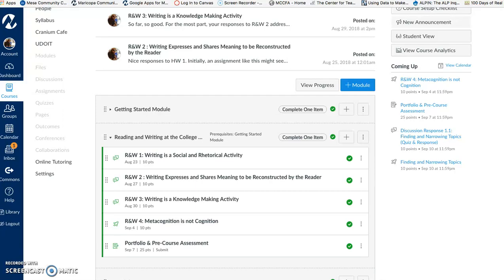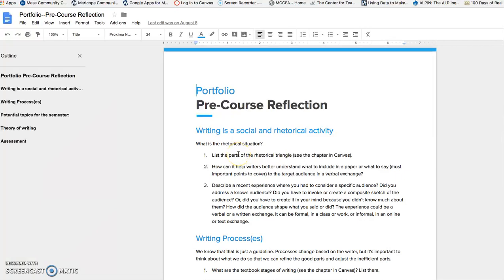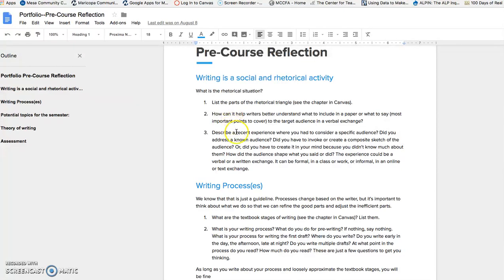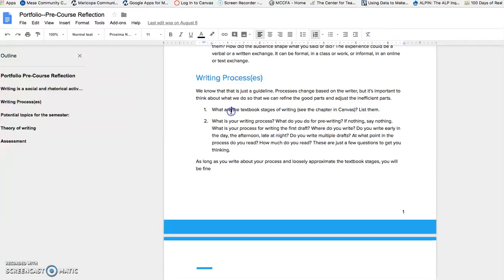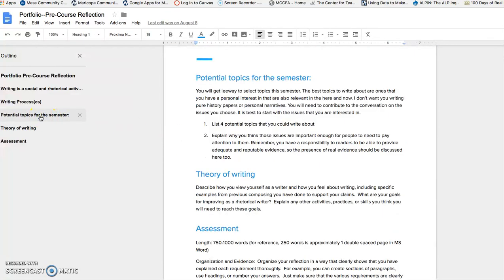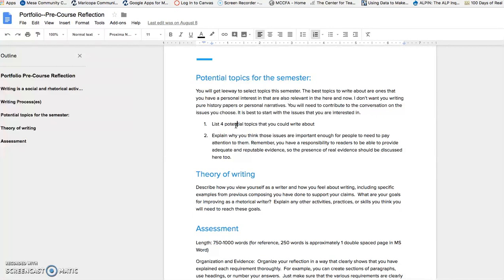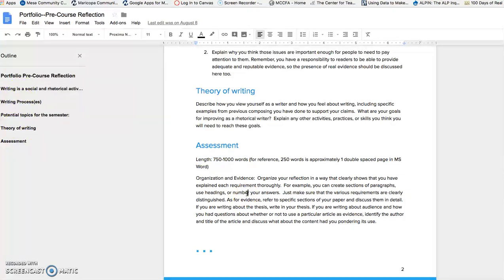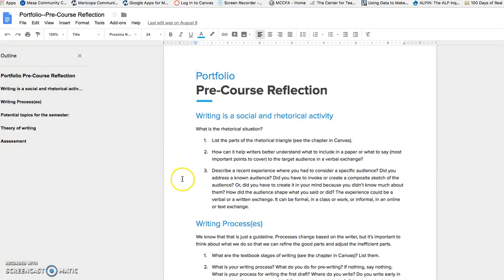Pre Course Reflection Overview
This video explains the Pre-Course Reflection assignment. There are 4 sections: (1) Writing is a Social and Rhetorical Activity, (2) Process, (3) Identify 4 Potential Topics, (4) Theory of Writing. Each section should be between 200-250 words for a max total of 1000 words for all 4 sections